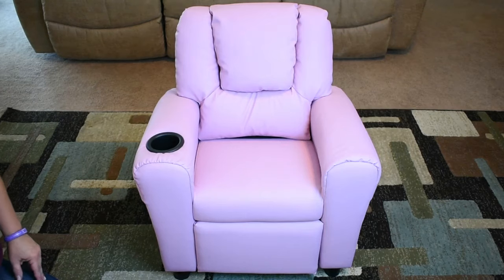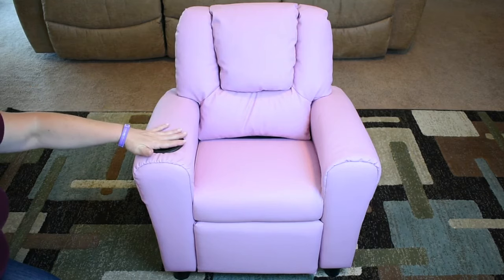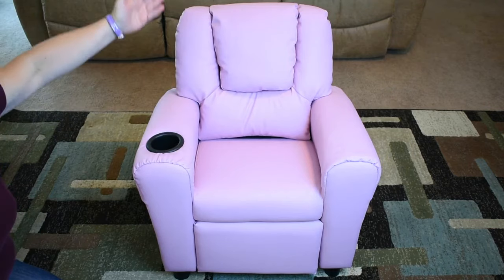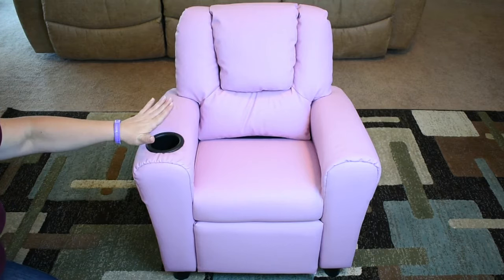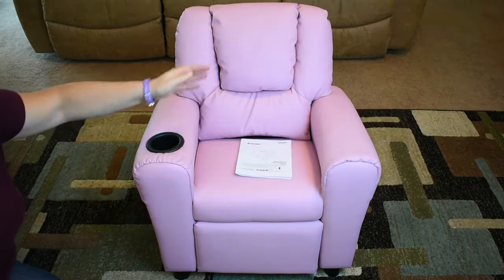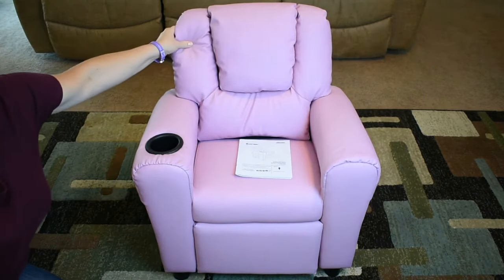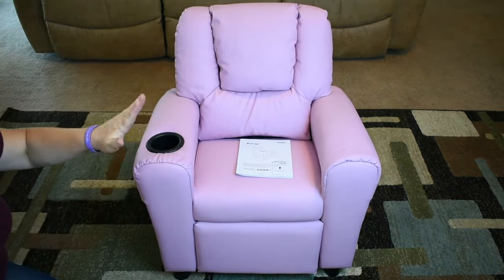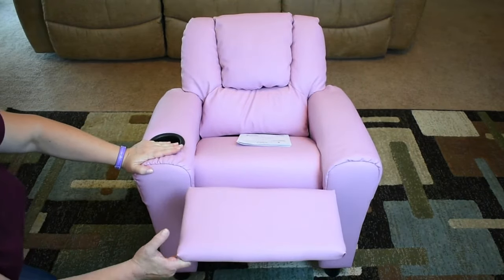Costzon Kids Recliner Chair With Cup Holder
The Costzon Kids Recliner Chair With Cup Holder. It is made of solid wood and PU Leather. We will pull it out and let the kids try it out.